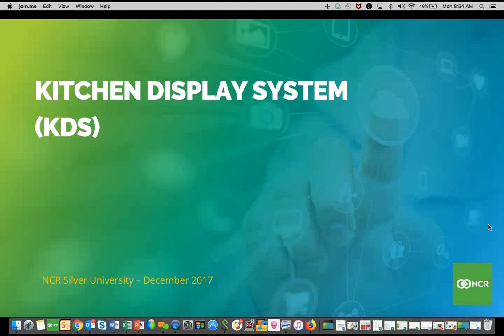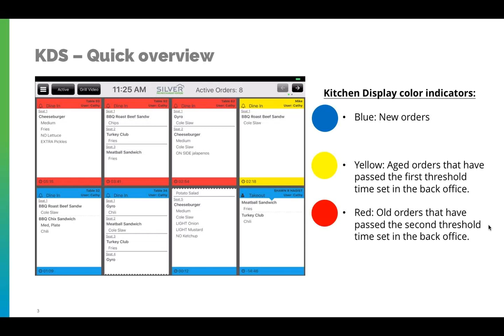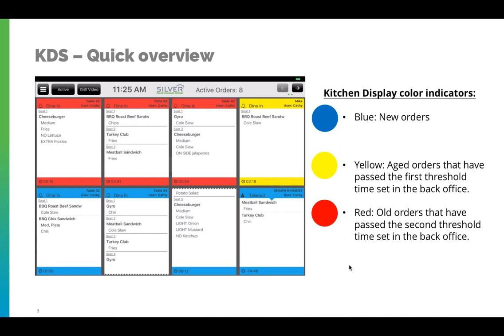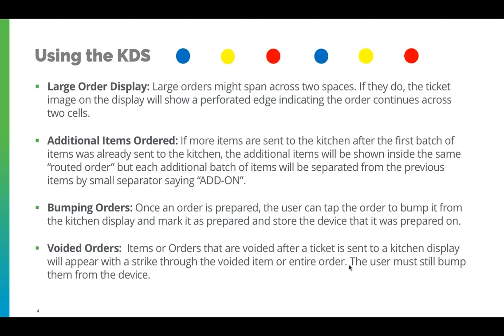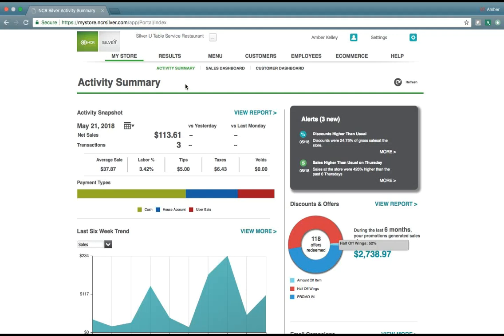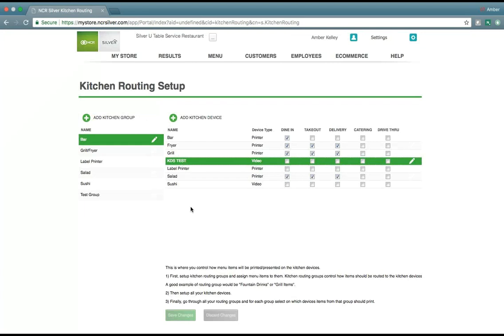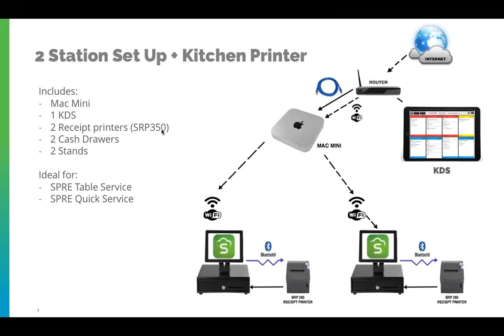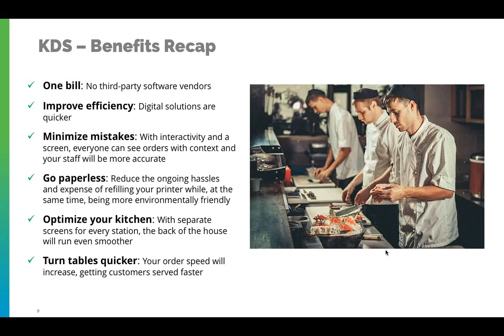Kitchen Display System for NCR Silver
Product: Kitchen Display System for NCR Silver (PRO RESTAURANT)
Date Created: May 2018
Region: USA

for more information today!